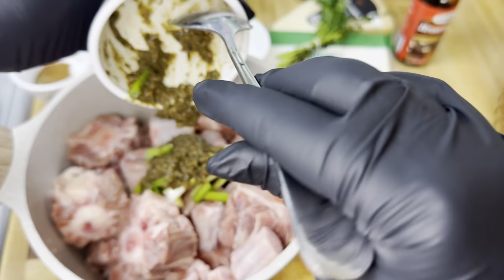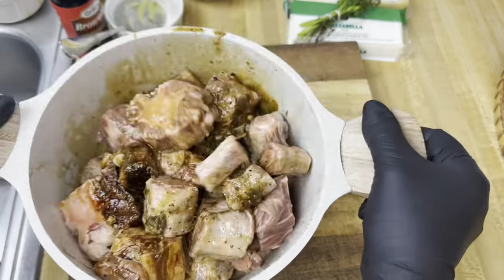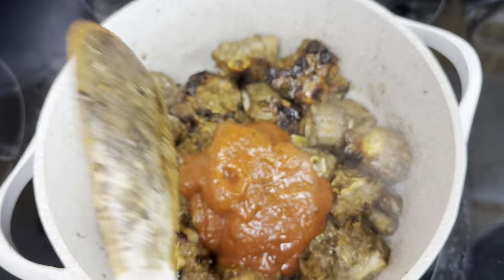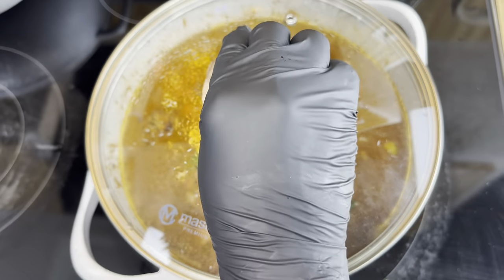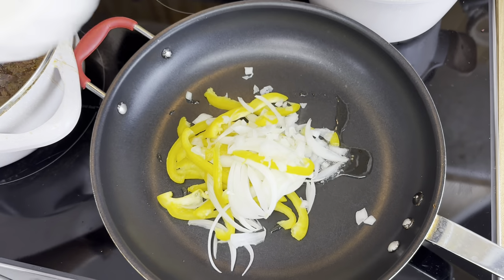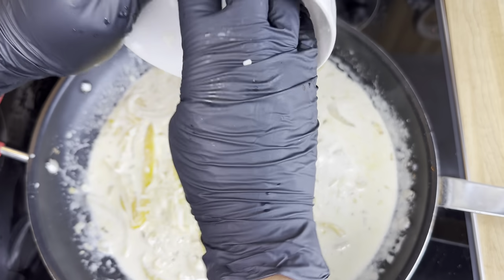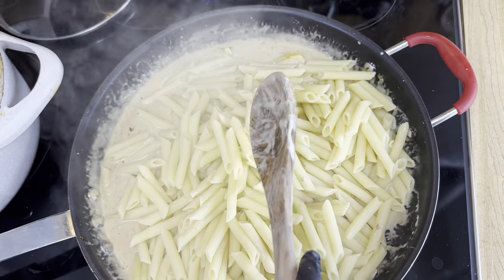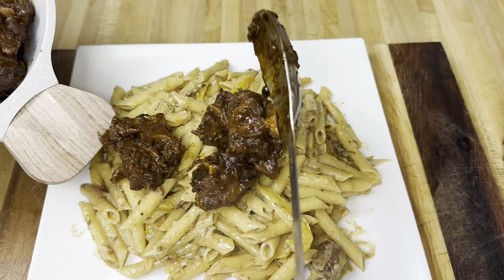The Ultimate Fall of The Bone Oxtail Rasta Pasta Recipe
How to make this delicious Oxtail Rasta Pasta Recipe

For the Oxtail

3 lbs oxtails
1 cup chopped tomatoes
1/2 tbsp jerk seasoning
1 tbsp Dijon mustard
3/4 cup chopped scallions
3 tbsp balsamic vinegar
1 tbsp soy sauce 1/2 tbsp browning
2 tbsp vegetable oil
2 tbsp lime juice
1/2 tbsp whole allspice
Thyme and parsley

1 cup freshly graded mozzarella cheese
1/2 cup Parmesan cheese
1 1/2 cup heavy cream
16 oz box Penne pasta ( I use 2/3 of the box)
Complete seasoning ( to taste)
1 cup bell pepper
1/2 cup onions
1 tbsp minced garlic

Oxtail Rasta Pasta Recipe
Jamaican food
Caribbean food
Pasta Recipe